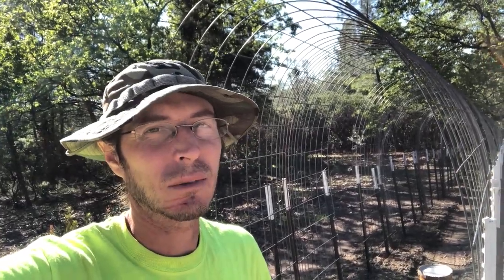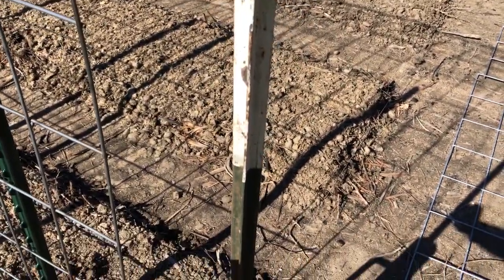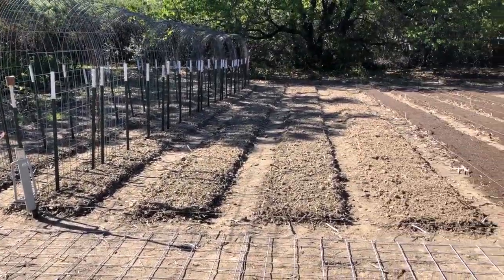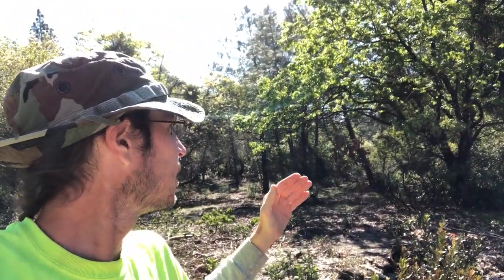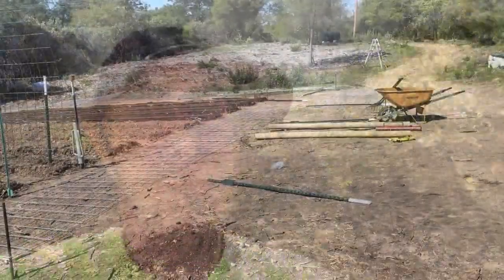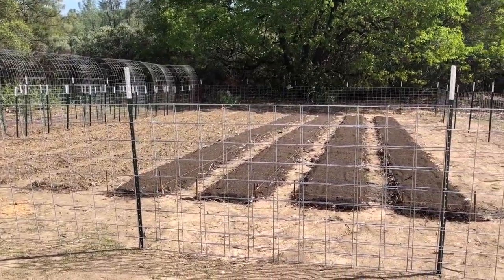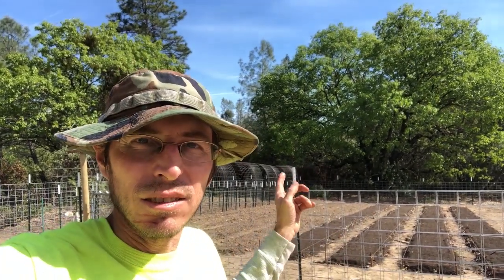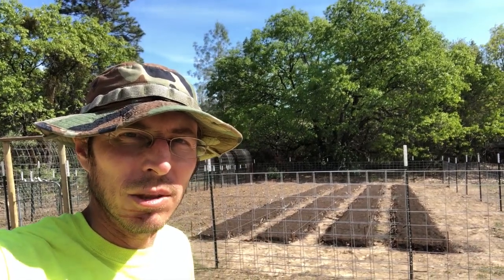Cattle Panel Garden Fence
In this video I put up a fence around the garden using cattle panel. It was a long hard day of work but I'm very happy with my cattle panel garden fence.